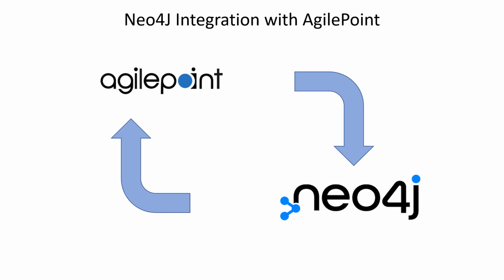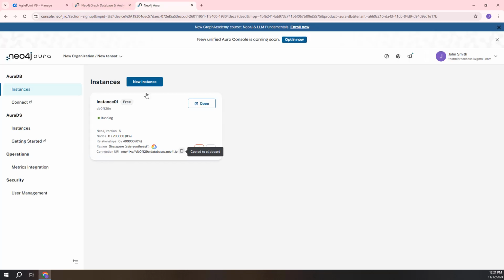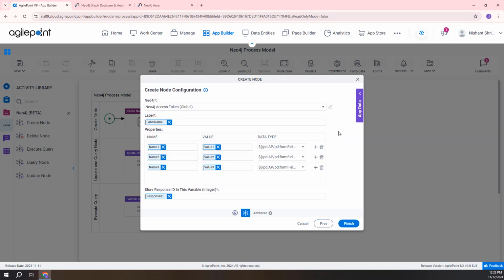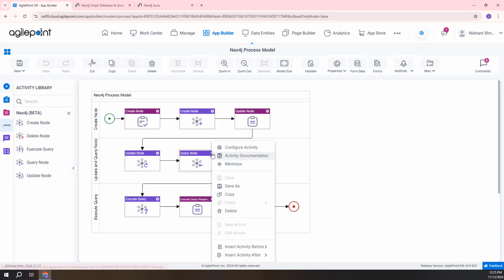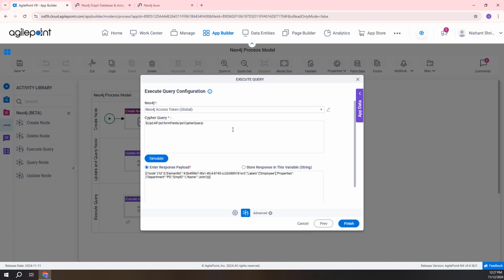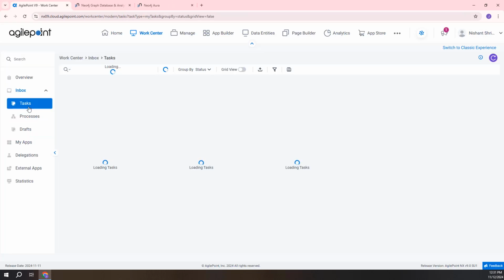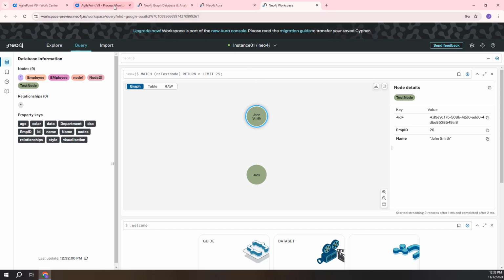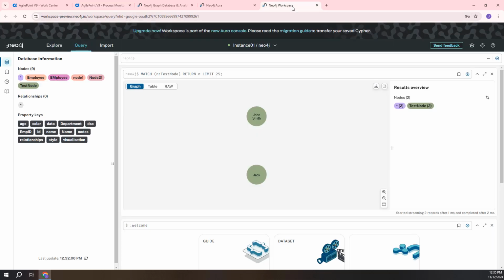AgilePoint NX Connector for Neo4j